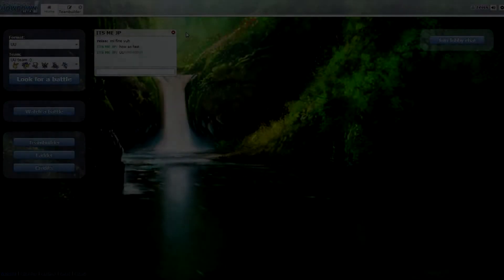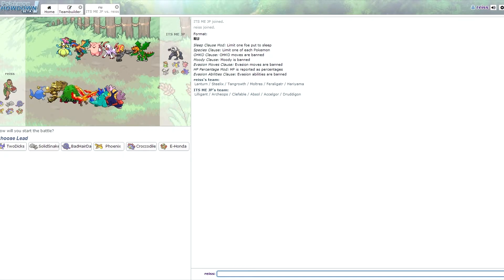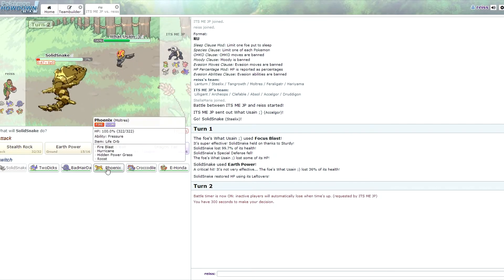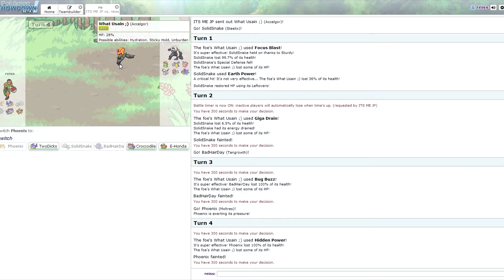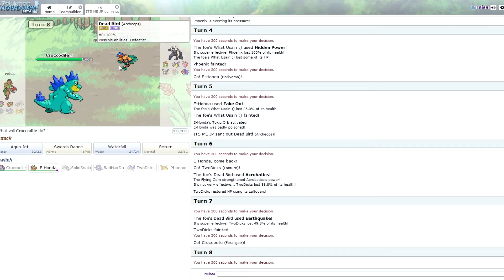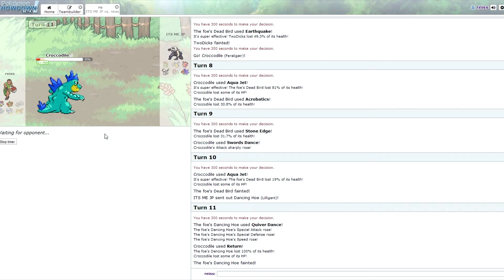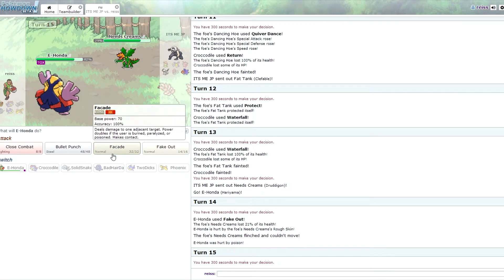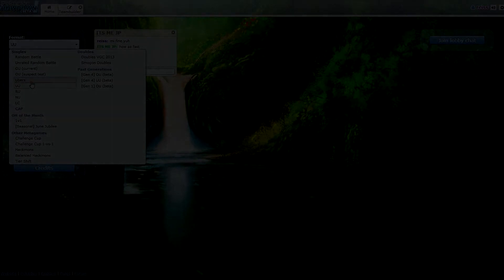Pokemon showdown with JP pt.3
finally part of the miniseries :)